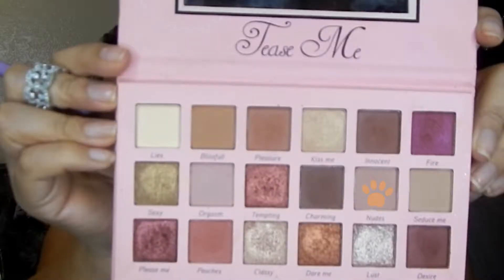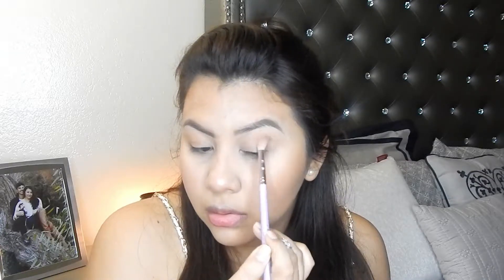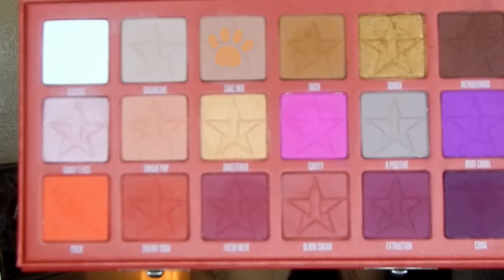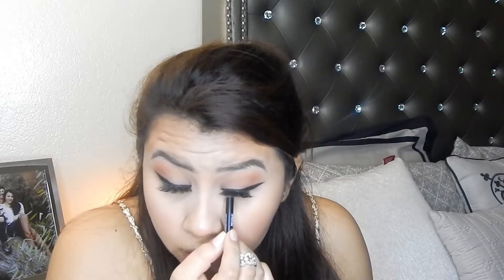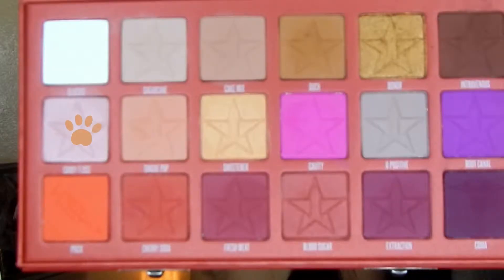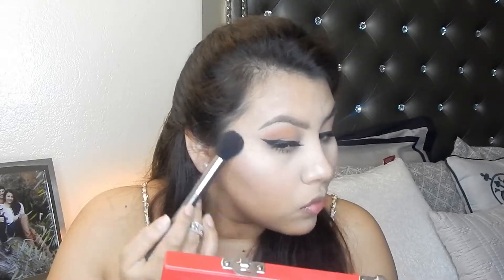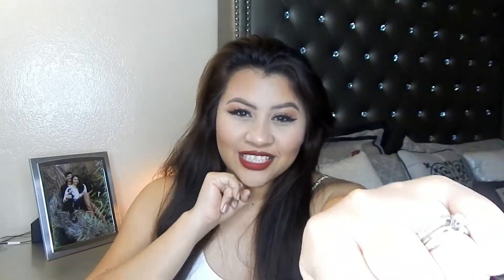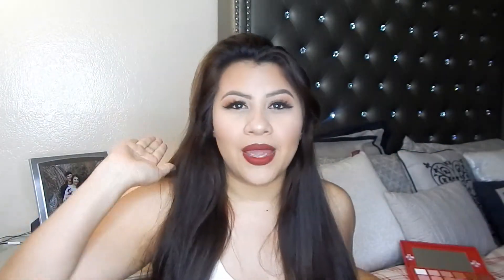CLASSIC LOOK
Nude eyes, Winged Liner and a Classic Red Lip. This is a universal look it goes great with many things. It is a super simple and beautiful look!!! Perfect for everyone